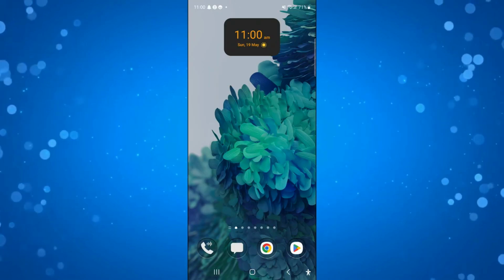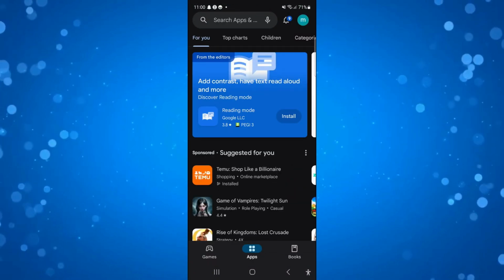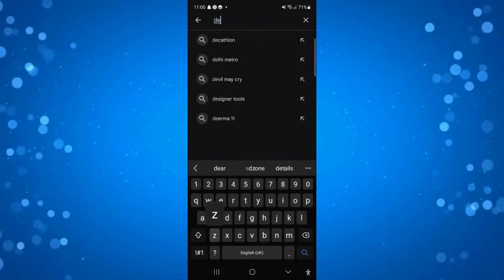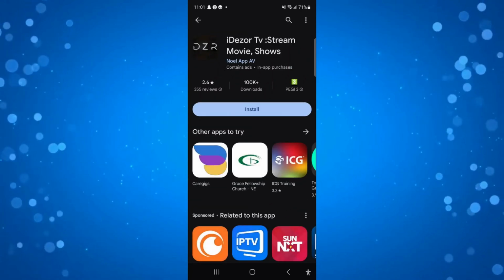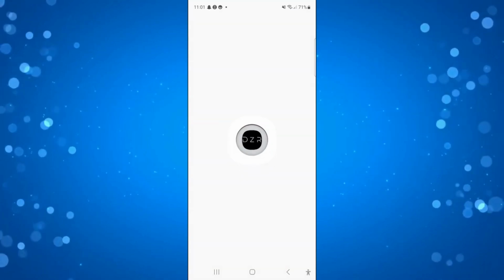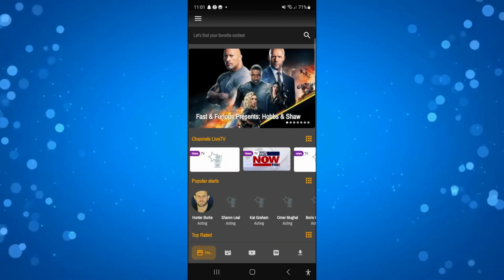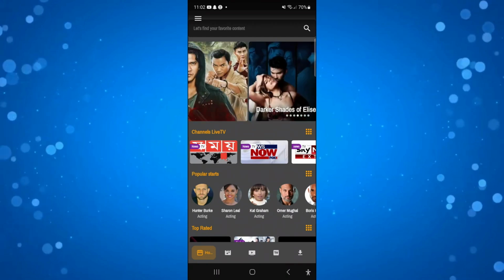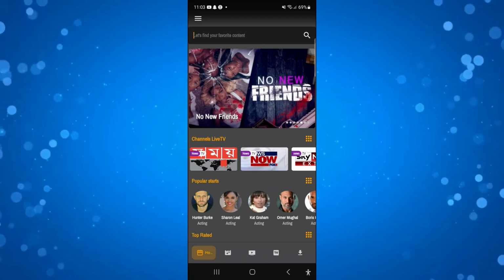How To Use Dezor App Browser Live Tv